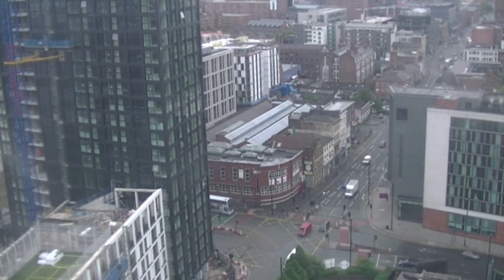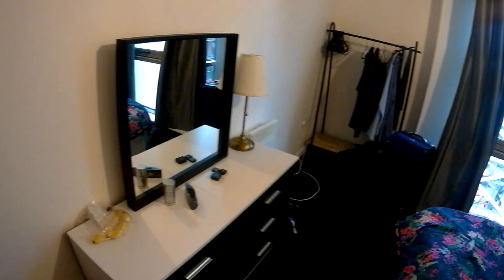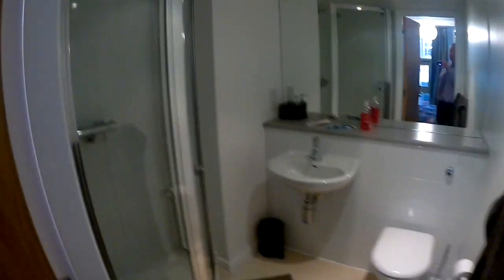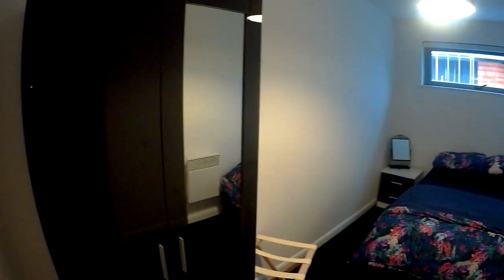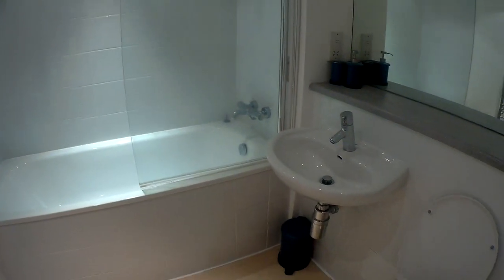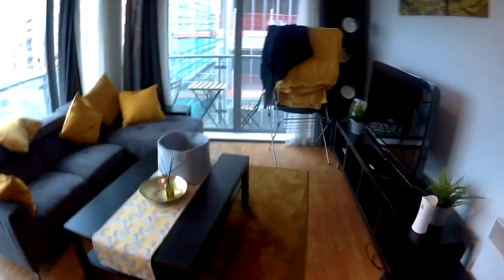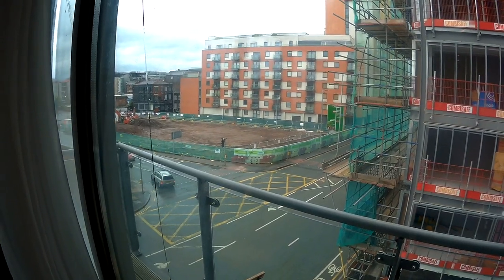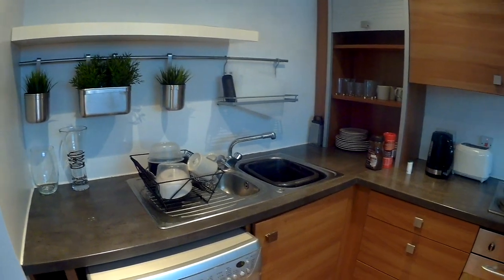The Secret Hotel Inspector - AirBnB - Northern Quarter, Manchester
Please join me as I look around the hotel rooms of the world.  From the North America to the Netherlands, we see what's inside those fancy and not so fancy hotels.
Check out my travel blog and follow me as I travel to these beautiful and not so beautiful hotels
This week I frequent an AirBnB apartment in Manchester.  A really impressive two bedroom place.